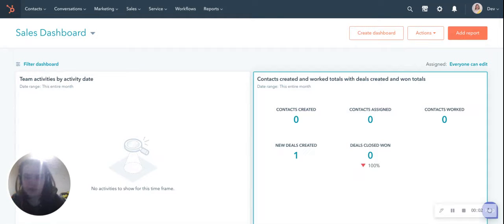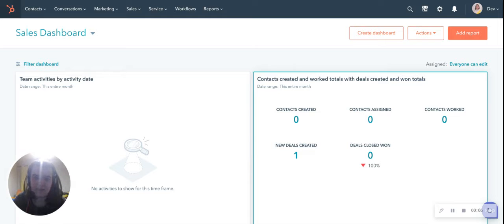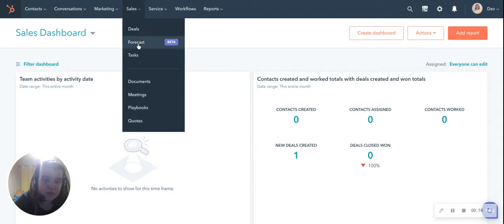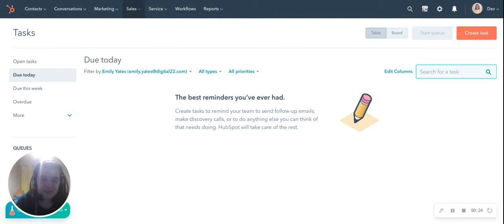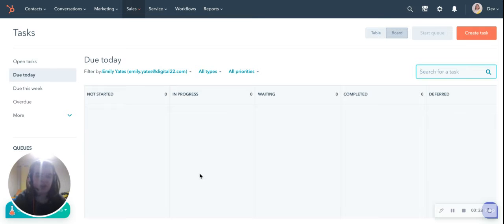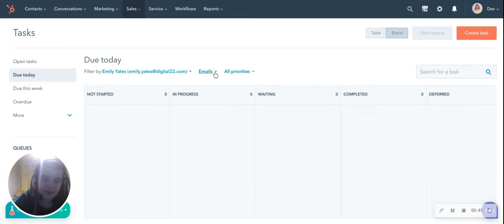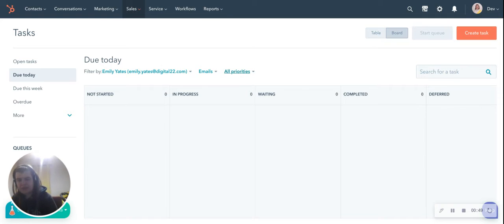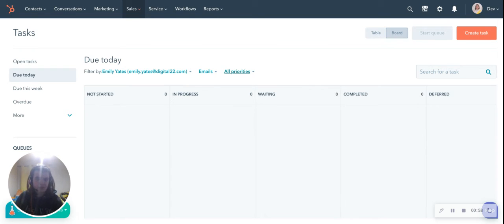How to use the HubSpot Sales Today Taskboard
Find out about the new taskboard available for sales teams that you can find in HubSpot.